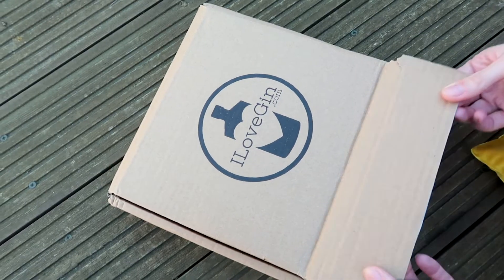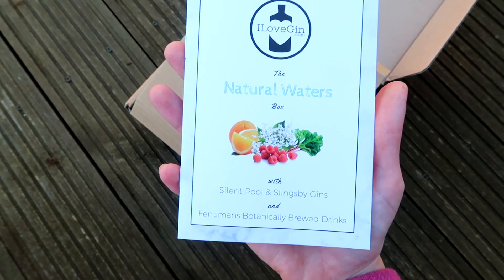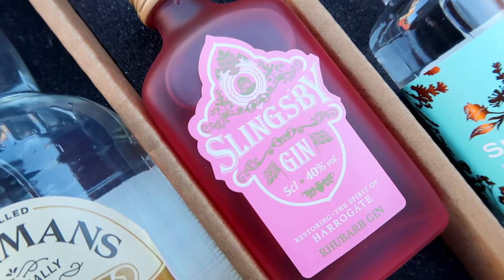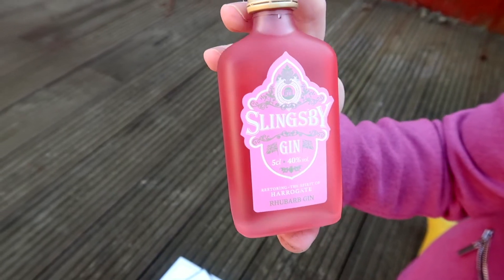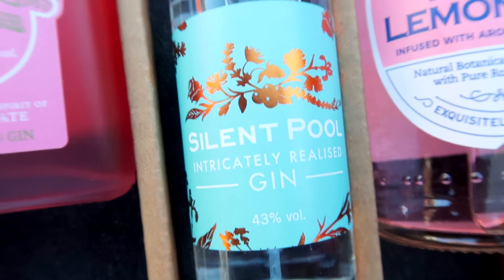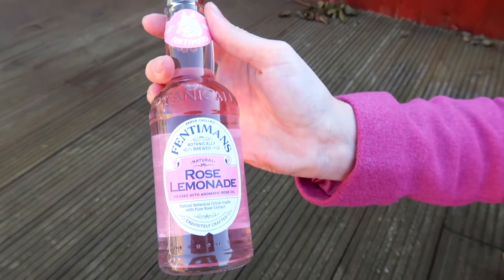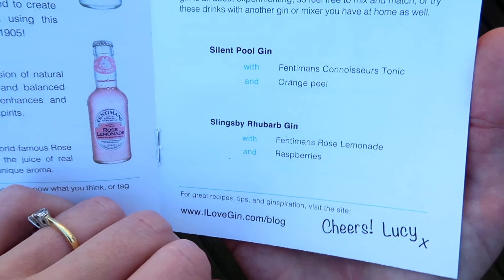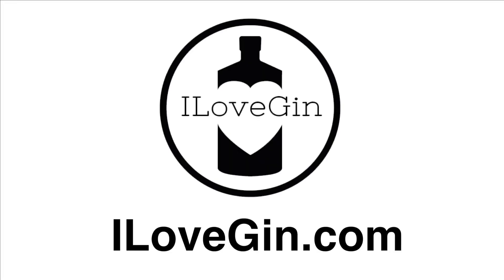October ILoveGin Unboxing | The Gintern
This is October's 'Natural Waters' Box with Slingsby Rhubarb Gin, Silent Pool & Fentimans Botanically Brewed Drinks (Connoisseurs Tonic & Rose Lemonade).

Ilovegin is the perfect subscription box if you enjoy trying lots of different gin and tonics!

to sign up and enter the code: 'YouTube' to get your first box for just £9!!

Follow @the_gintern for gin recipes, distillery visits and ginspiration!